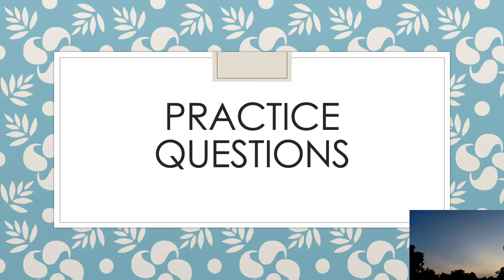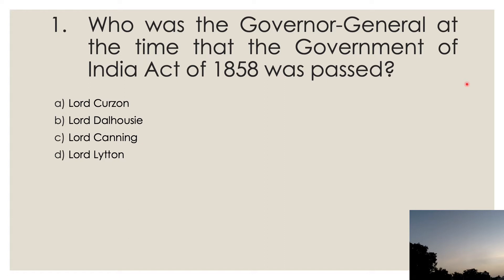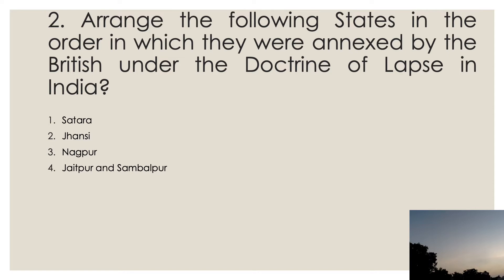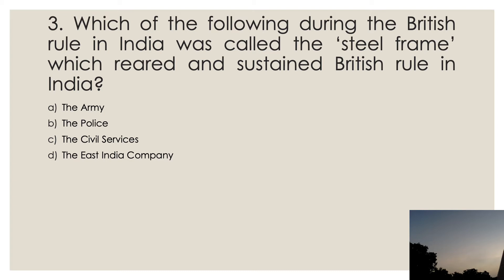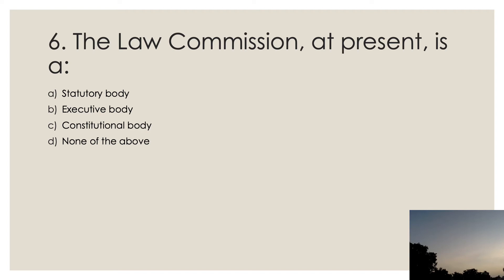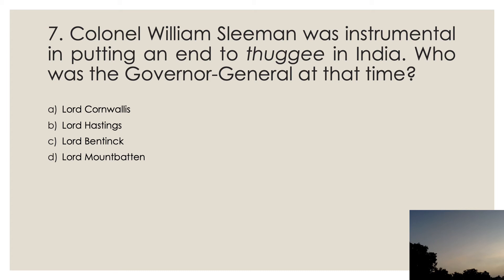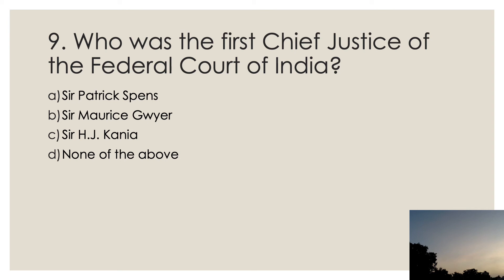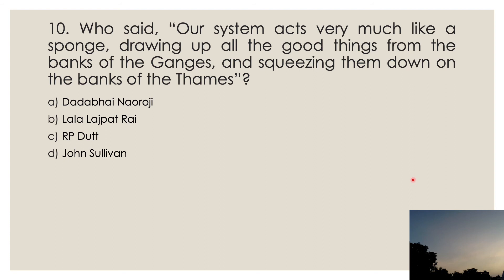Modern Indian History: Practice Questions-I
In this video, there are 10 quick questions to test your knowledge based on the lessons so far and some surprise ones to help enhance your knowledge...happy guessing!